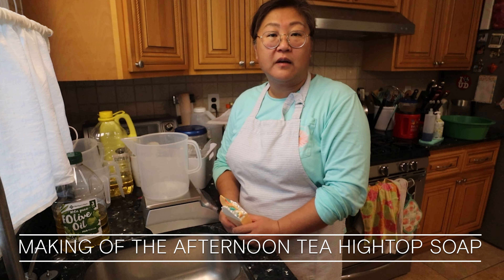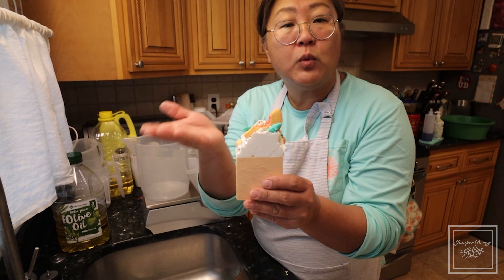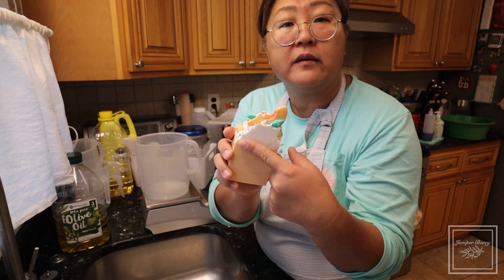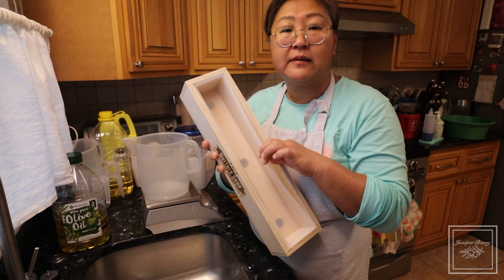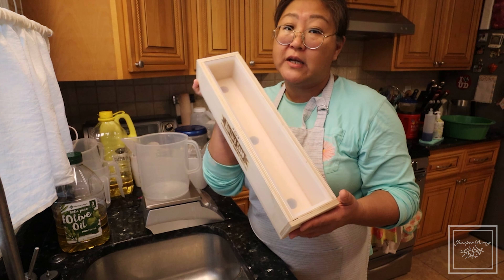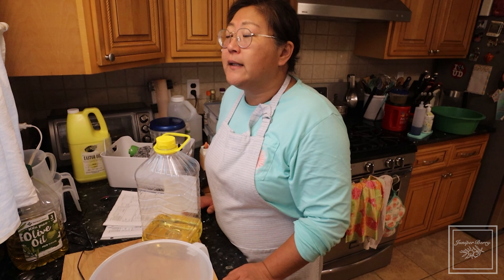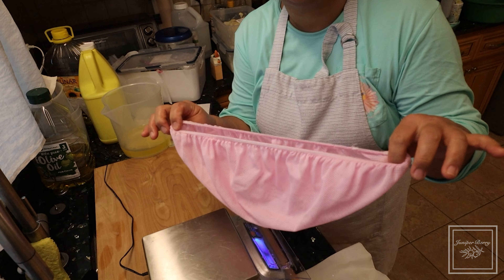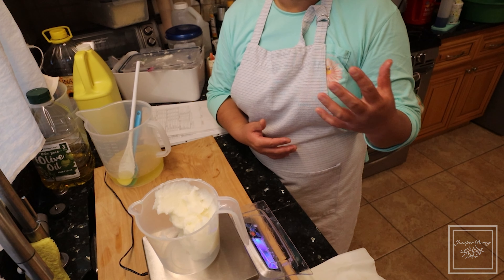2022 1001 Making of Afternoon Tea Hightop Soap